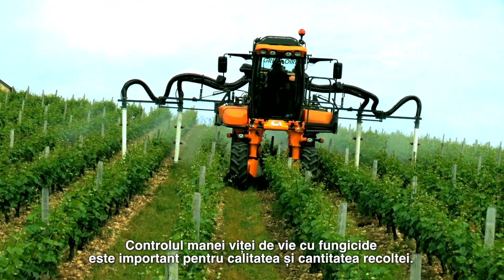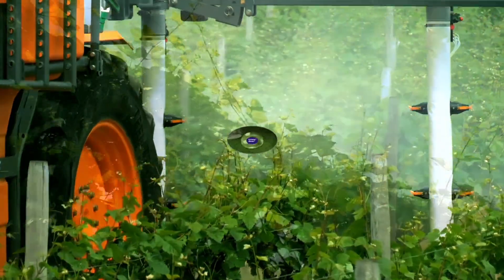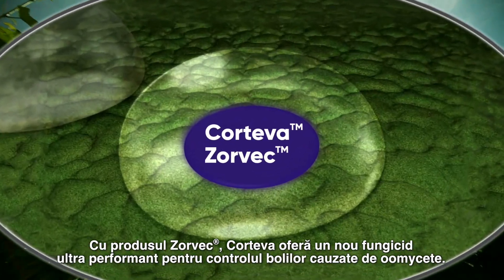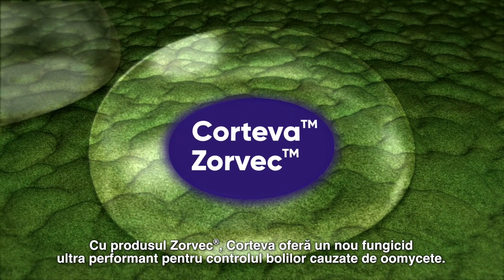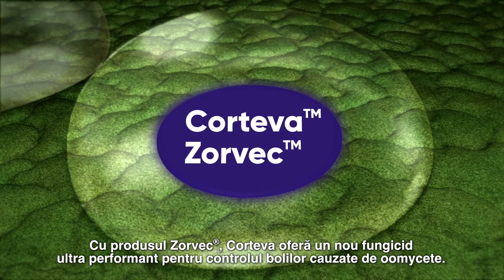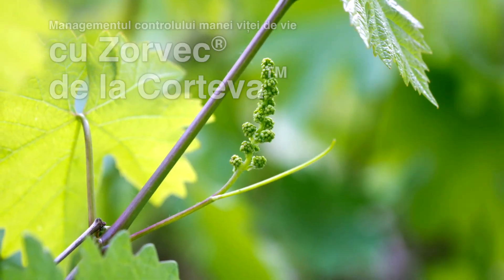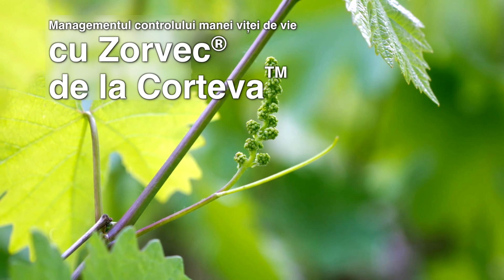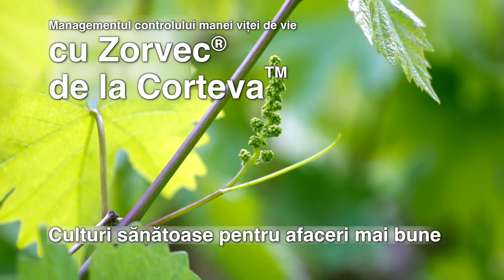Controlul preventiv al manei viței-de-vie cu Zorvec™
Controlul manei viței-de-vie cu fungicide este important pentru calitatea și pentru cantitatea recoltei. Zorvec™ este un nou fungicid ultra performant pentru controlul bolilor cauzate de oomycete.
to learn more.